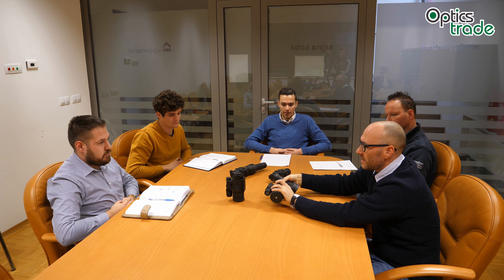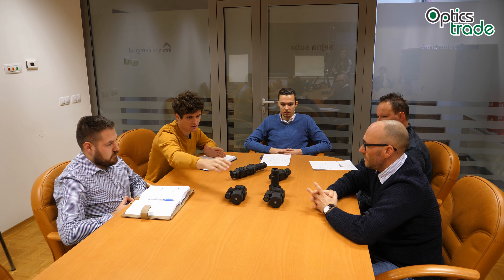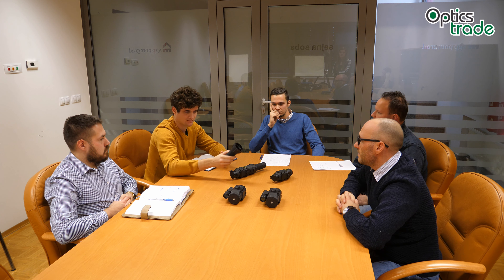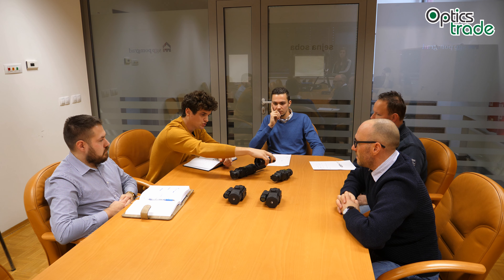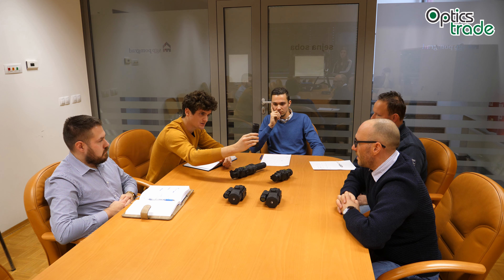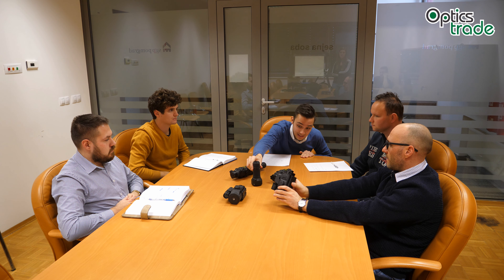Pulsar Forward F155 VS FN155 | Optics Trade Roundtable